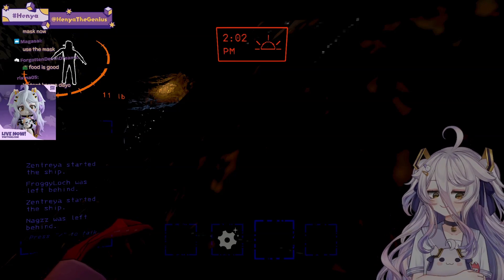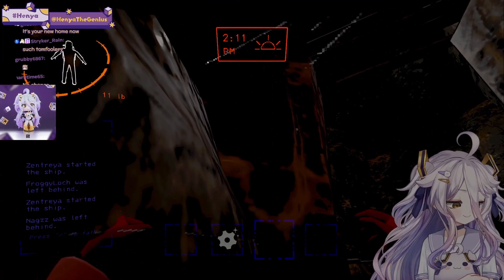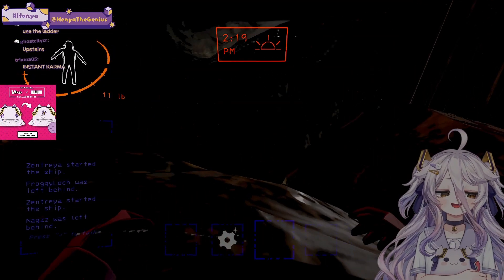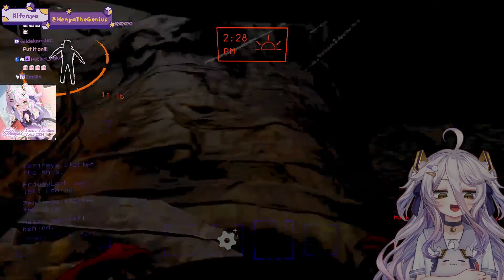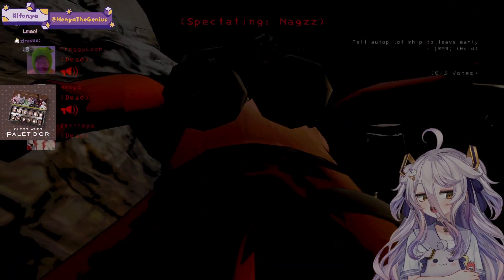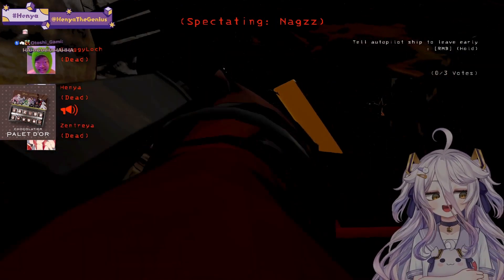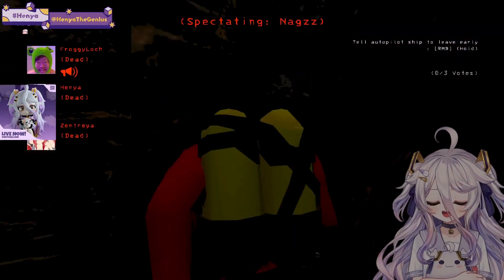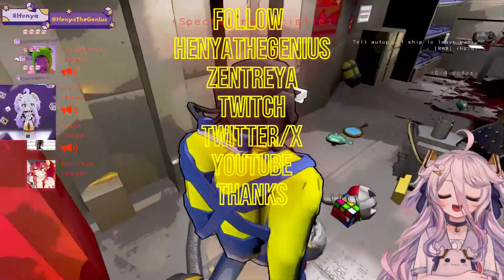Nagzz try to help Henya